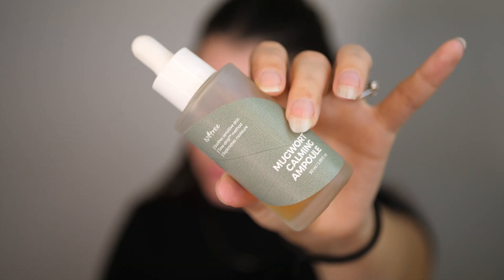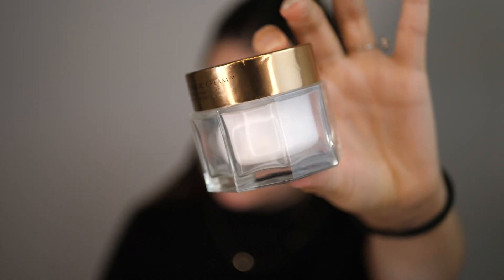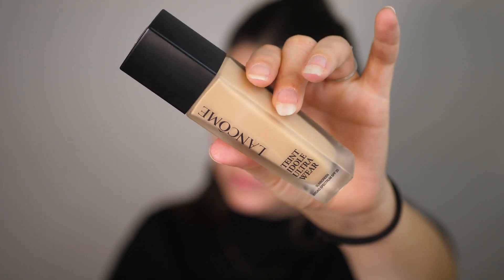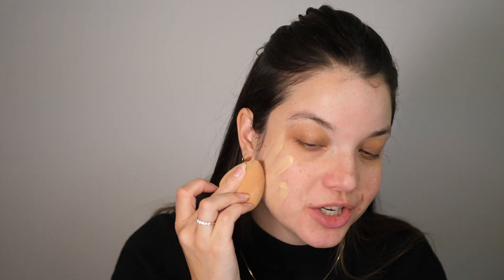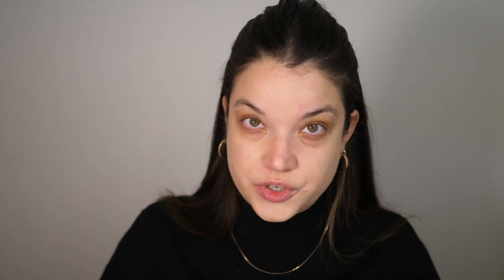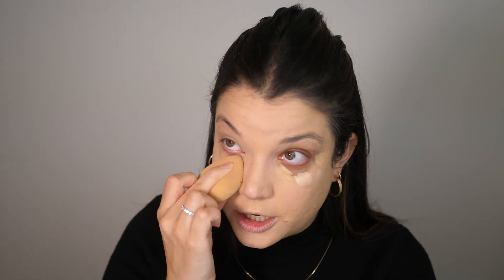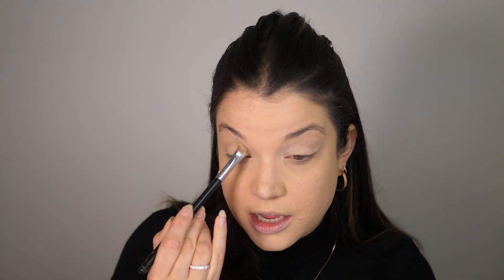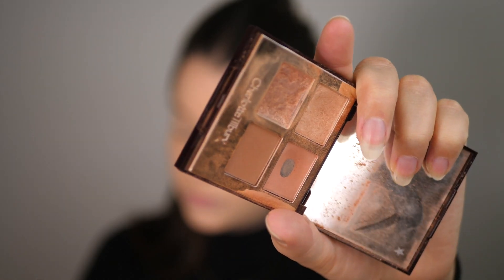2024 GOALS AND HABITS CHECK IN | WINTER ARC | LET'S FINISH THIS YEAR OUT STRONG! | GET READY WITH ME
Get Ready With Me and chat all things routine, habits, goals and resolutions! I have been making an effort to stay on top of my 2024 new years goals this year and have been doing check-in’s at critical points in the year to help myself find success. The “Winter Arc” trend was annoying me (seeing it everywhere haha) until I realized what it actually was and the idea of it really hit home for me and resinated with my personality. I hope you enjoy this video!!

INTERESTED IN HAVING YOUR MAKEUP DONE BY ME? CHECK OUT JESSICAWALLACEMAKEUP.COM FOR MORE DETAILS

Toronto Makeup Artist
Toronto MUA